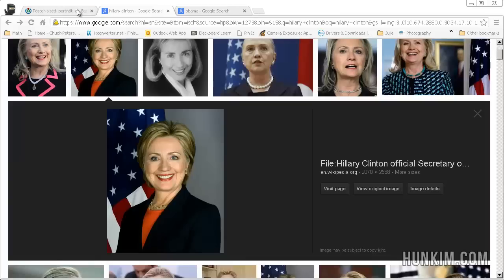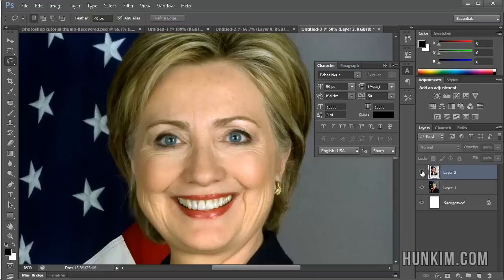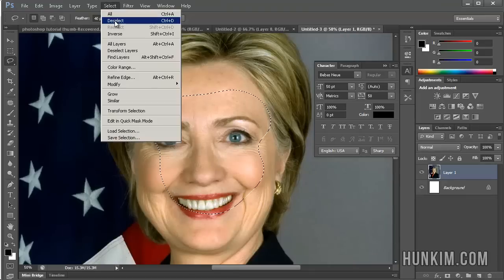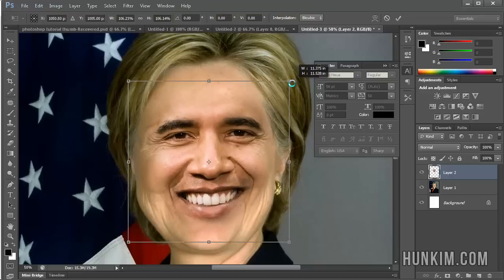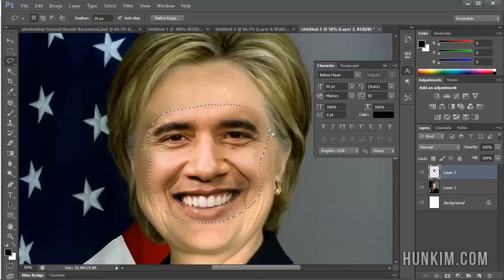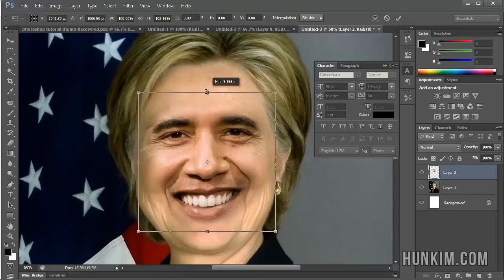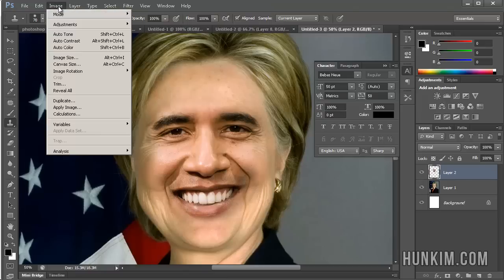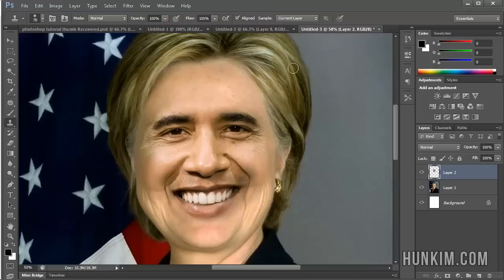Photoshop CS6 Tutorial - Face Swap (Face Transplant) using Feathering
Photoshop CS6 Tutorial for Beginners - Face Swap (Face Transplant) using Feathering